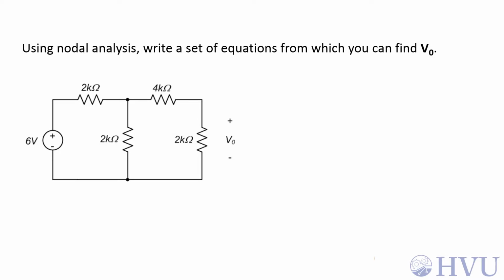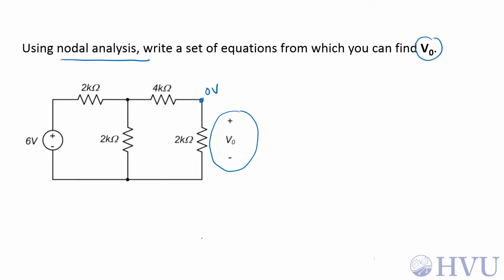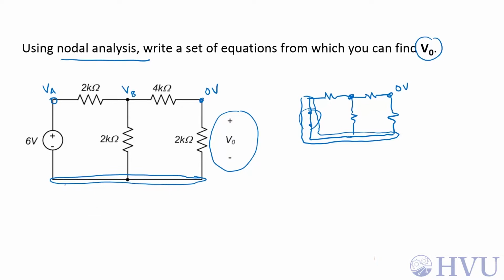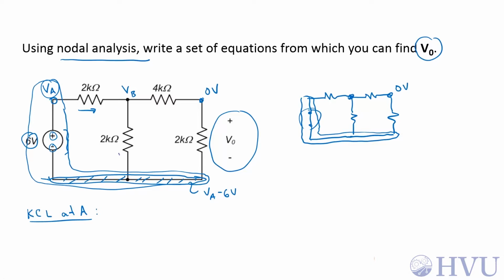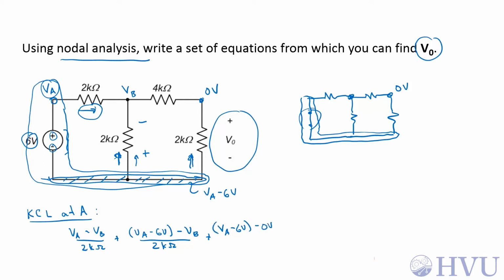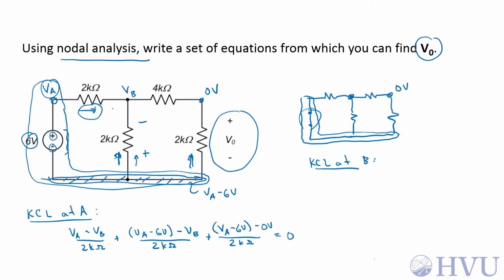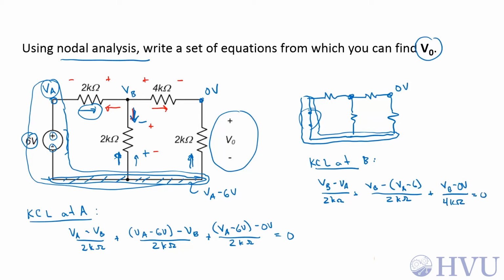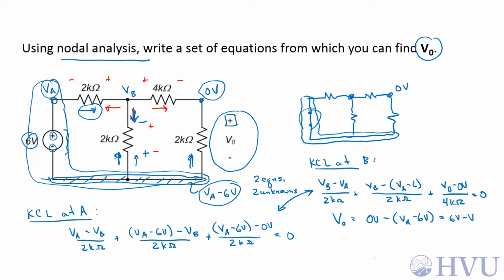3.2.7.a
Nodal analysis; approach 1 of 2.